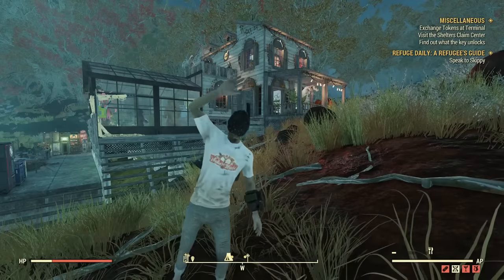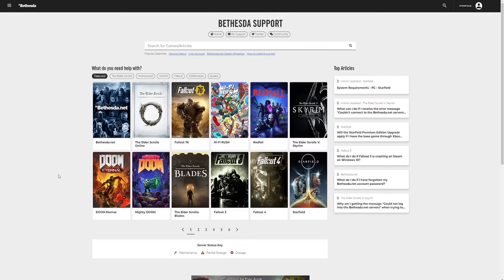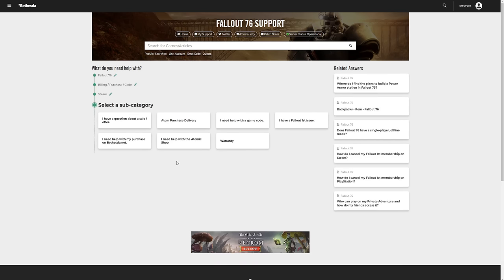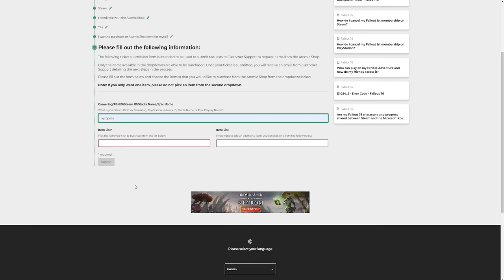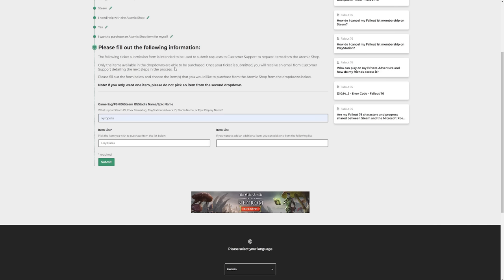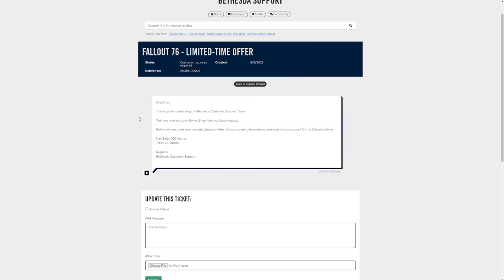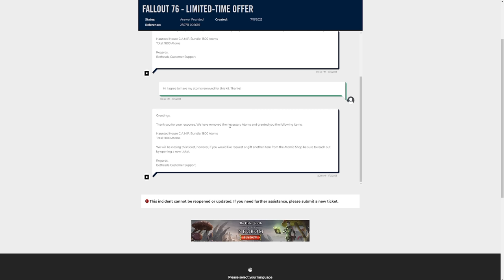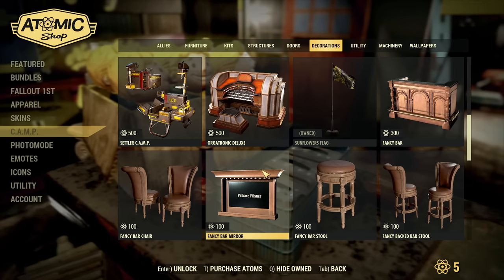Ultimate Guide: How to Request Items from the Atomic Shop in Fallout 76!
Hey everyone, in today's video I have a tutorial on how to purchase Atomic Shop items through the Bethesda Support system. This allows you to pick particular bundles or cosmetics that are no longer available within the in-game Atomic Shop!